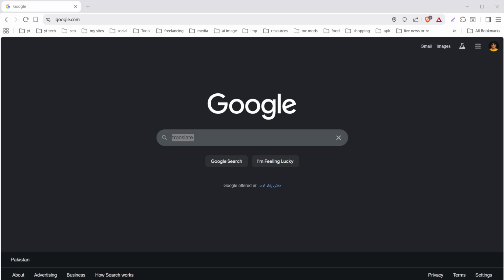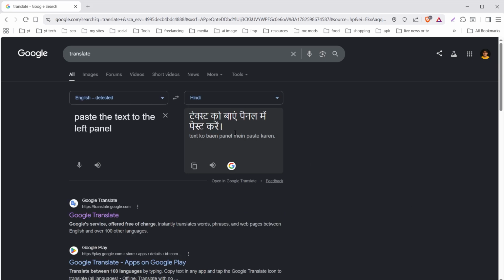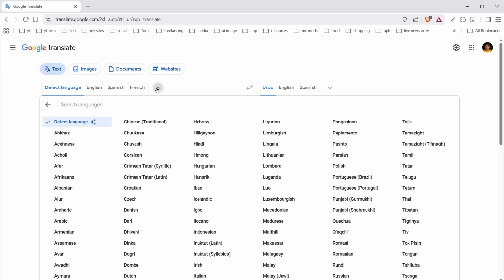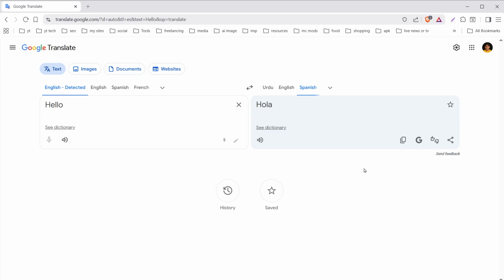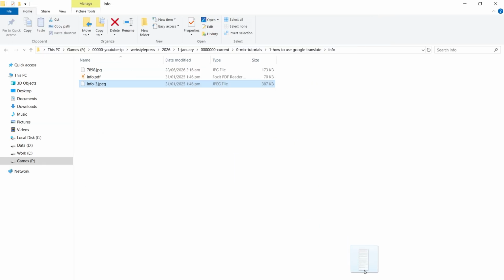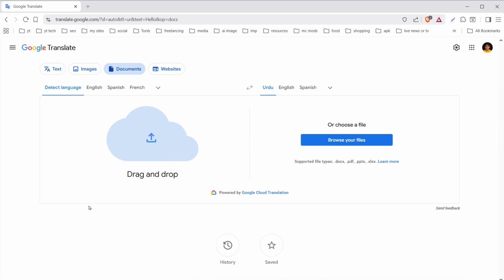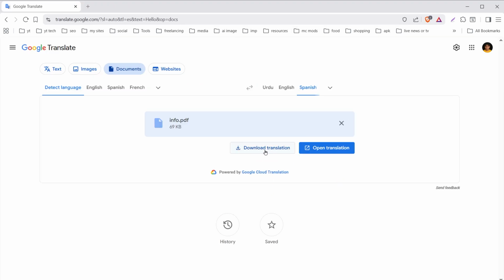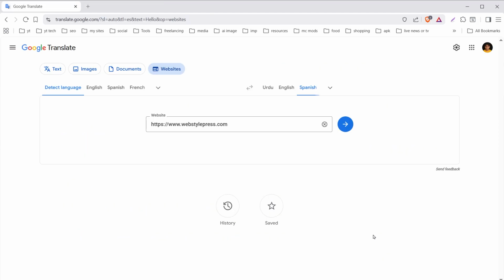How To Use Google Translate [Text, Images, Documents, Websites]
Learn how to use Google translate effectively to translate text, images, documents and websites in this step by step full guide.